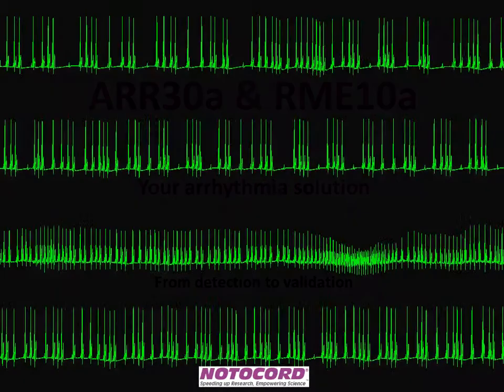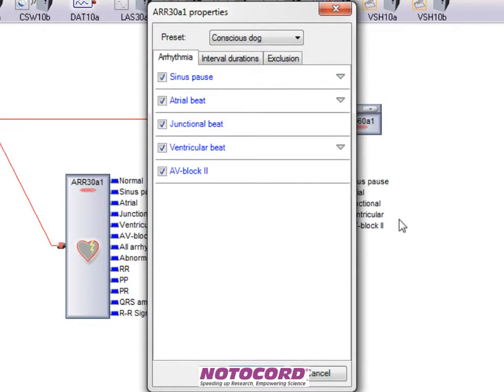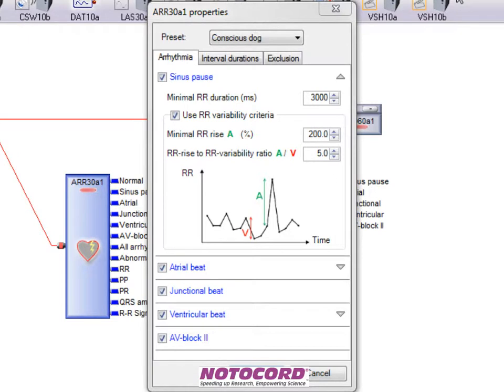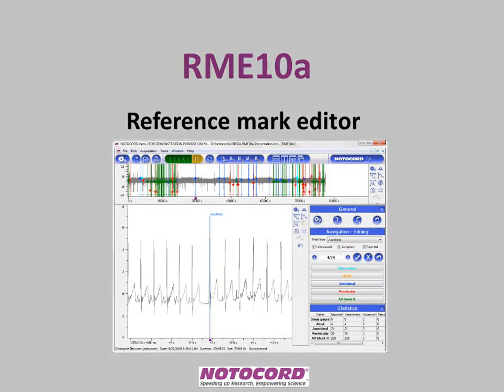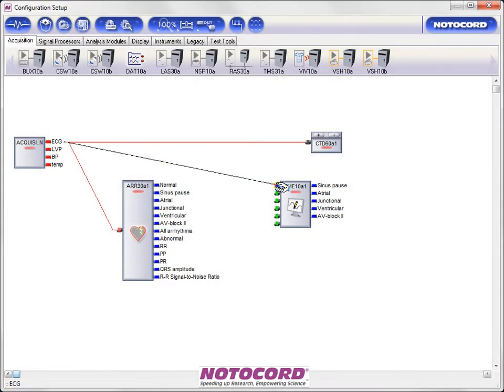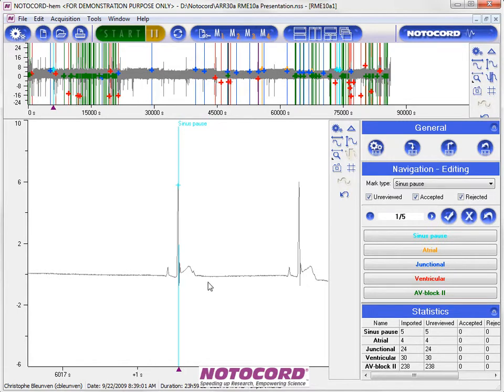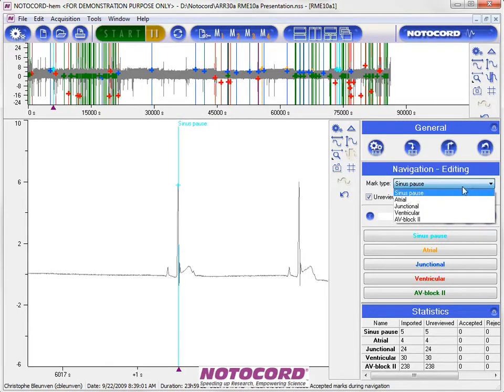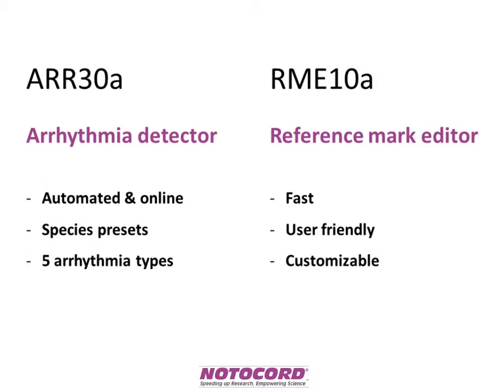Cardiac arrhythmia detection with NOTOCORD-hem software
Automated arrhythmia detection, and editing and validation with NOTOCORD's software modules ARR30a and RME10a. NOTOCORD is a software publisher for data acquisition, analysis and display in preclinical studies.